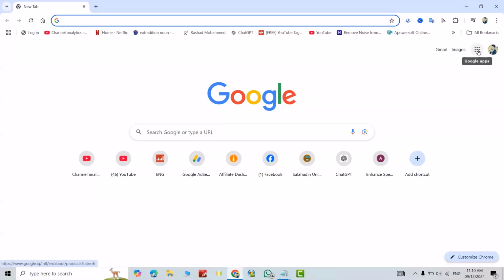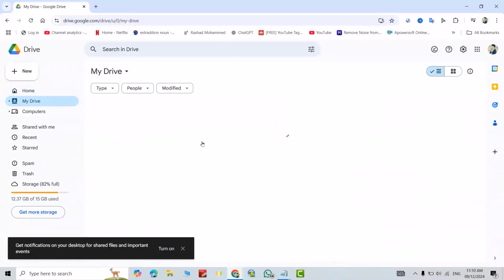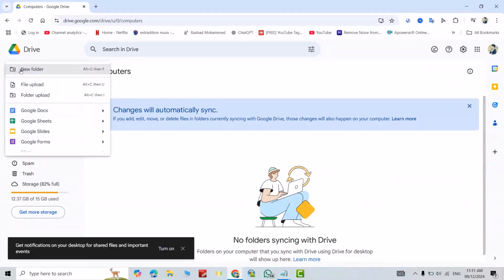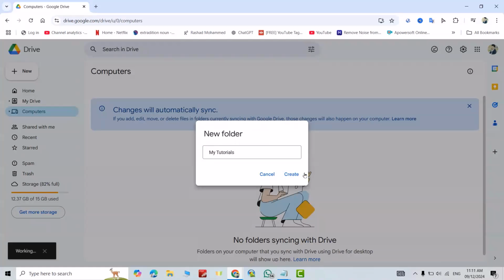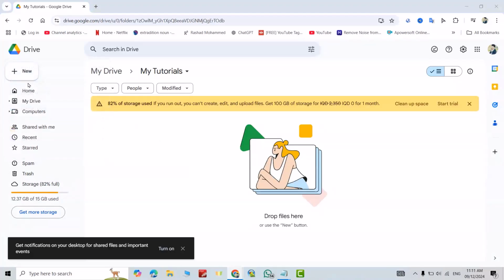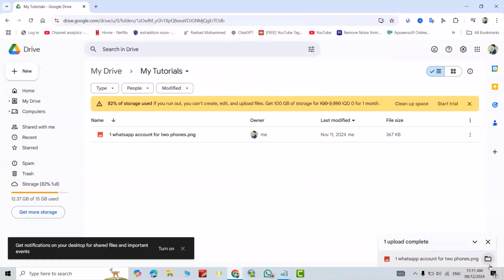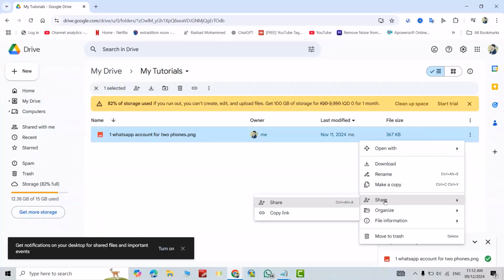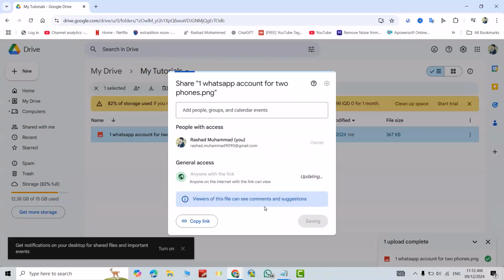How to use Google Drive on Laptop and PC | Learn Google Drive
Want to unlock the full potential of Google Drive on your laptop or PC? This step-by-step tutorial will teach you how to use Google Drive efficiently for all your file storage and sharing needs. Whether you're a beginner or looking to refine your skills, this video covers everything from setting up Google Drive to organizing files, syncing data, and sharing documents.

Google Drive is a powerful cloud storage solution that helps you store, access, and manage your files securely from anywhere. Learn how to upload, download, and organize documents, photos, and videos. You’ll also discover how to collaborate in real time, share files with others, and use Google Drive features like offline access and advanced search functions.

In this video, we'll guide you through:
- Setting up Google Drive on your laptop or PC
- Uploading and syncing files to Google Drive
- Organizing files and folders for easy access
- Sharing files and collaborating with others
- Troubleshooting common Google Drive issues

By the end of this video, you'll be confident using Google Drive to store and manage your files like a pro! Perfect for students, professionals, or anyone looking to streamline their digital workflow.

How to use Google Drive, Google Drive tutorial, Google Drive for beginners, file sharing, cloud storage, syncing files, organize Google Drive, share documents, Google Drive tips.